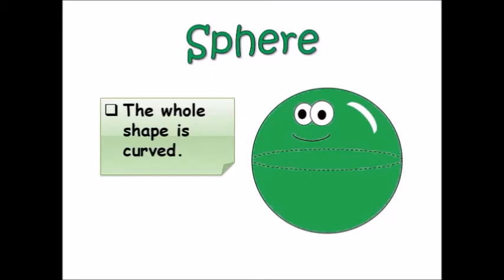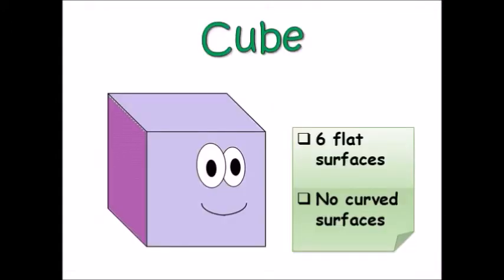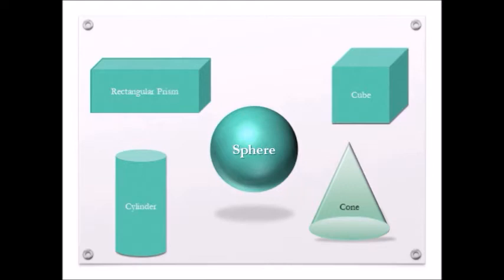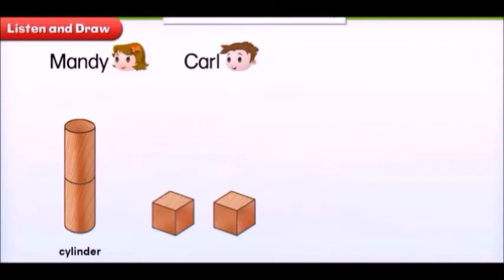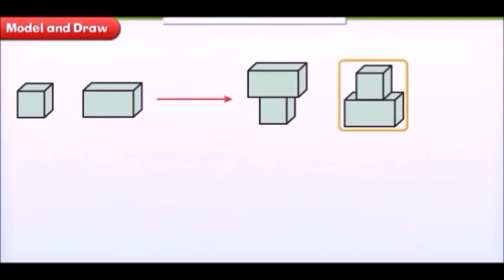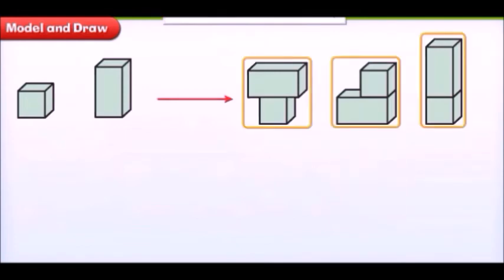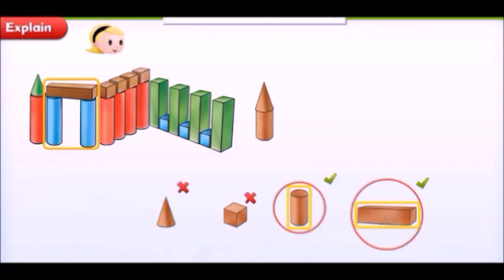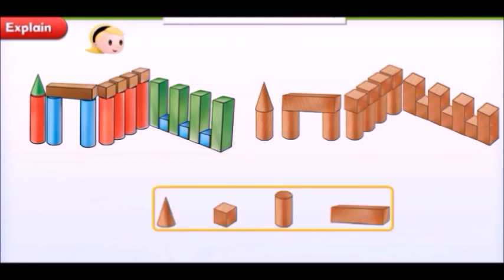3 Dimensional Geometry - Grade 1